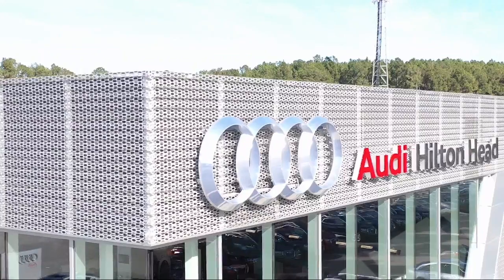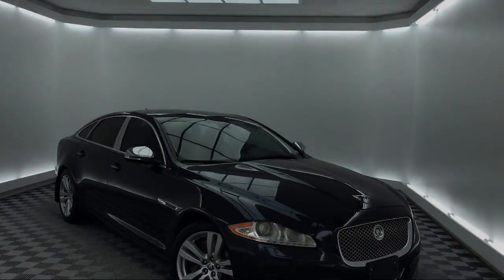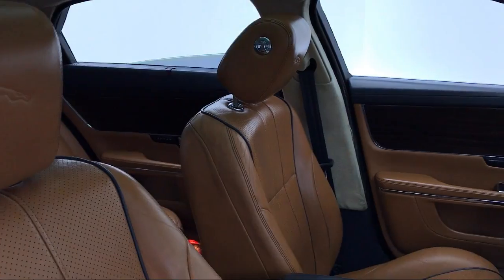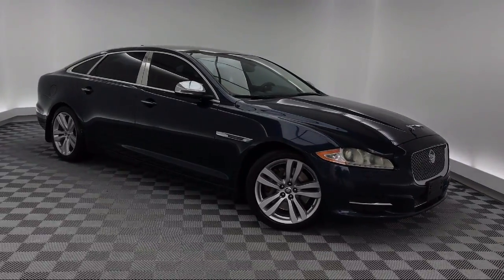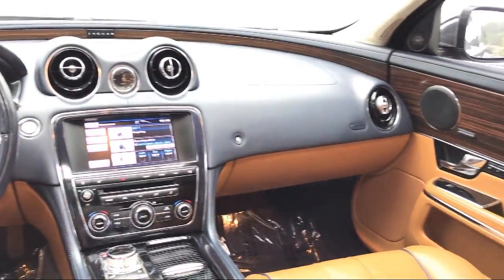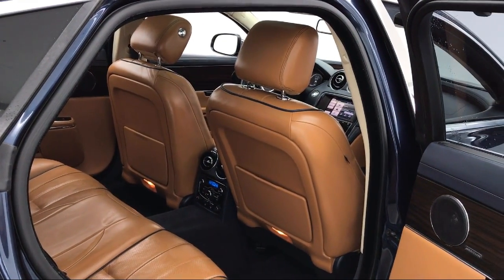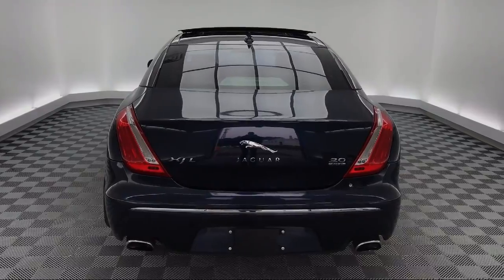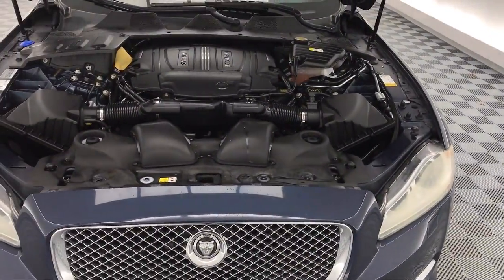2013 Jaguar XJ Sedan XJL Portfolio Savannah Hilton Head Beaufort Bluffton Pooler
2013 Jaguar XJ Sedan XJL Portfolio Stock Number: JTV52407 Vin:SAJWJ2GD9D8V52407.

145 Drivers Way Suite B